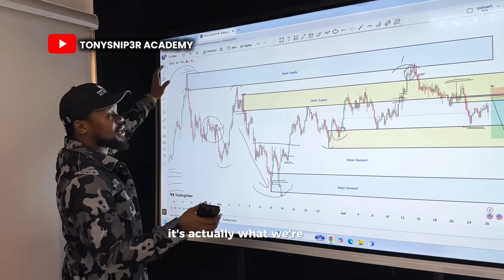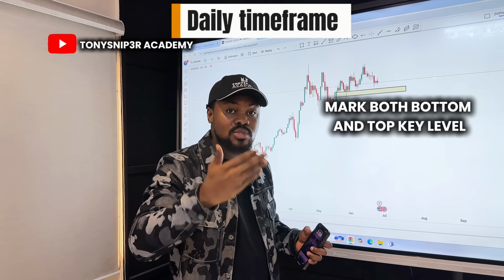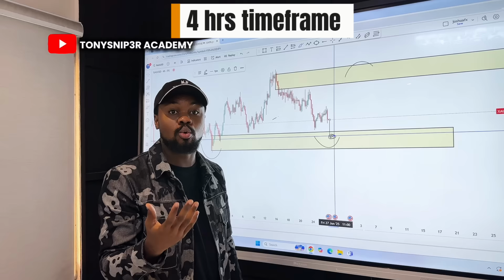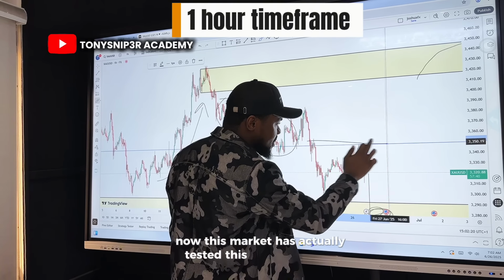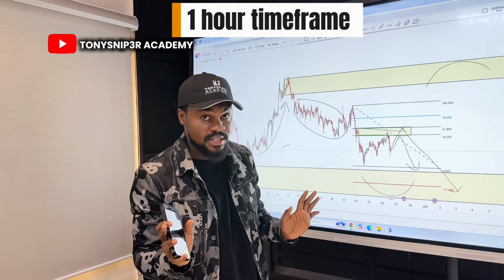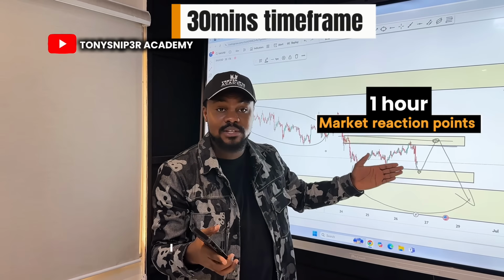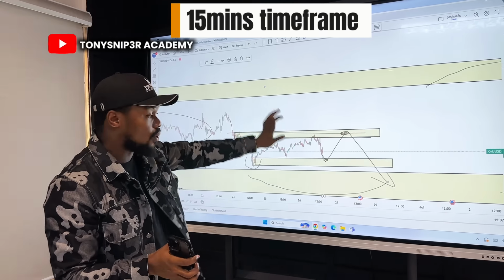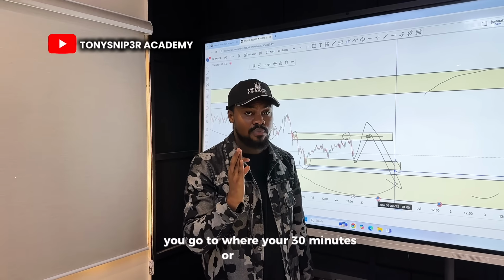How to Mark key levels on All timeframe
Struggling to mark key levels that actually hold? In this video, I break down how to mark strong support and resistance levels on all timeframes from monthly to 1-minute — so you stop guessing and start trading like a sniper.

You’ll learn:
✅ How to mark institutional levels that matter
✅ How to avoid false zones
✅ Why your levels fail and how to fix it
✅ My personal top-down process for clean entries

This is a foundational skill every trader needs — whether you’re day trading or swing trading.